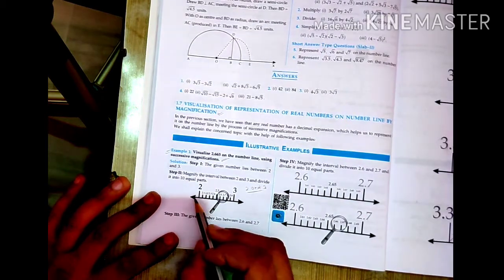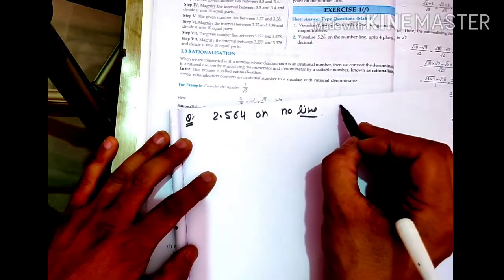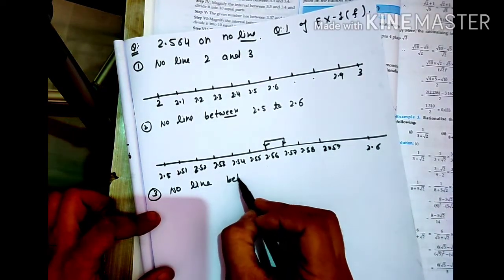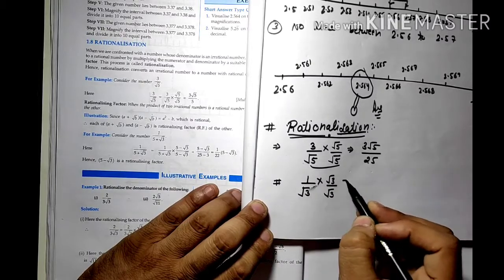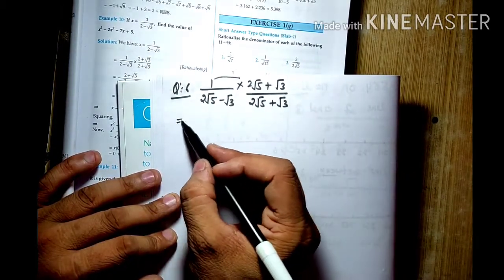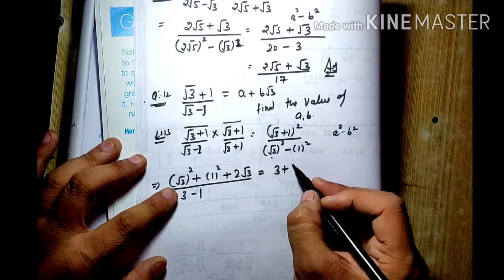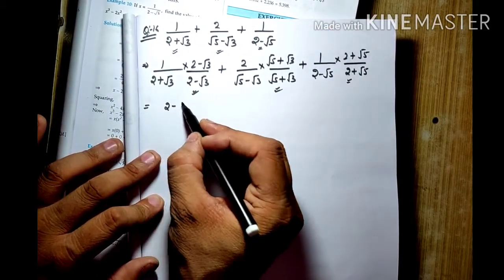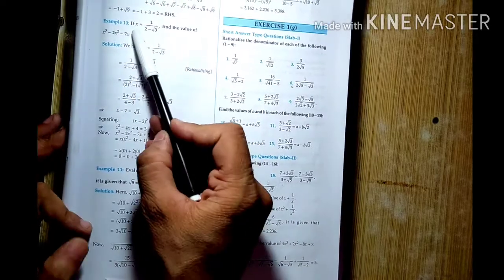Class 9th Mathematics ch-1 Number system part 5